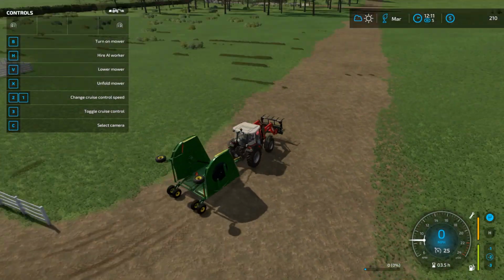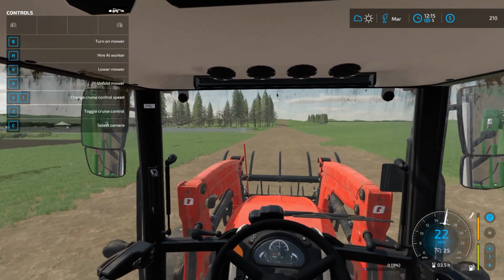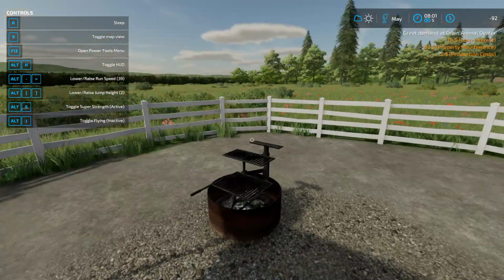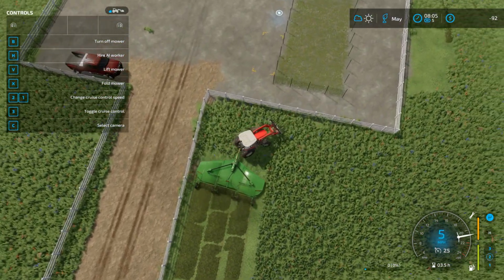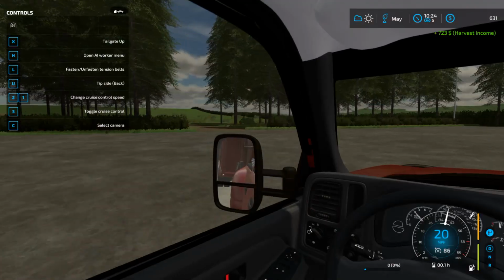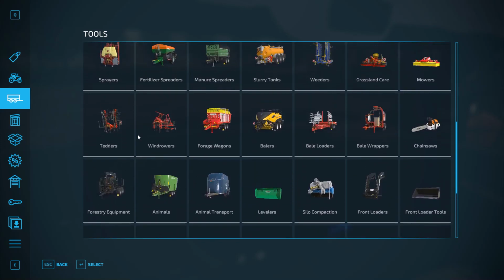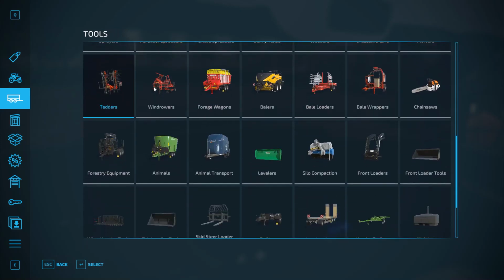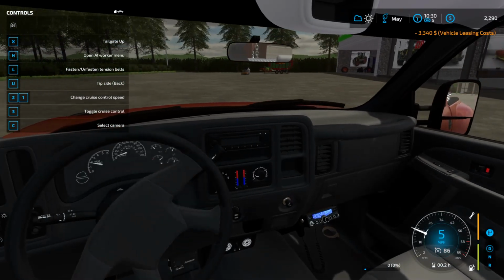Farming Simulator 22 Elite Survival Challenge Episode 6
Harvested grass.